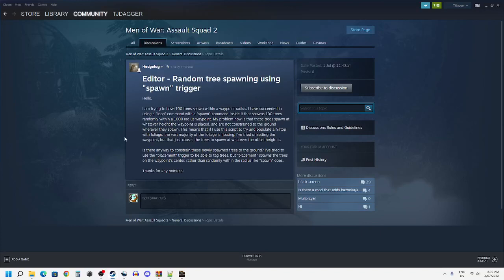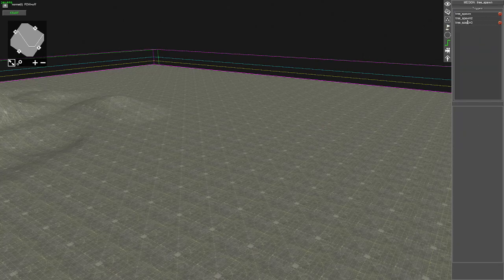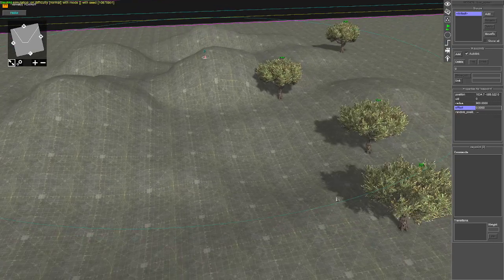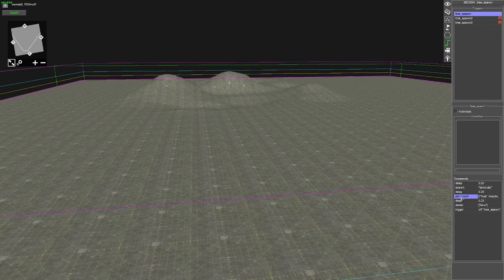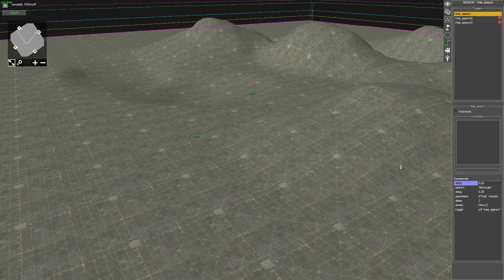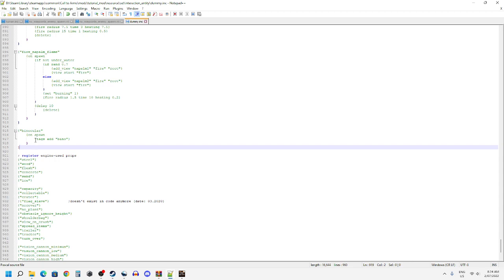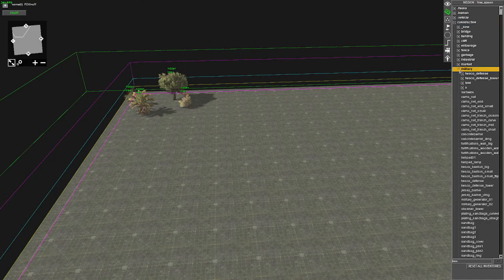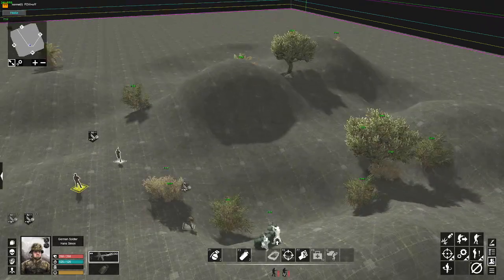waypoint_random_spawn+tree